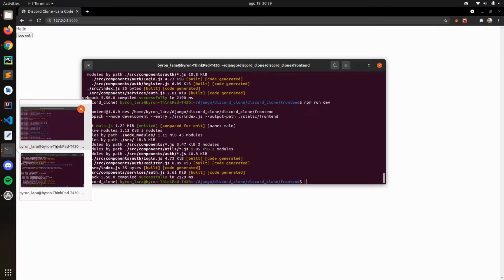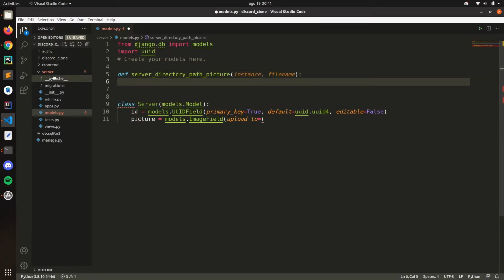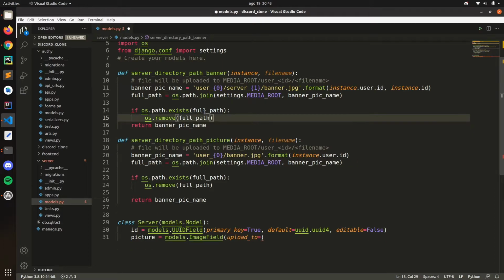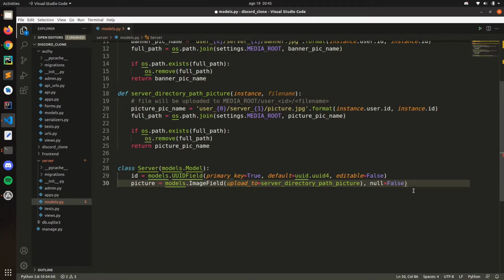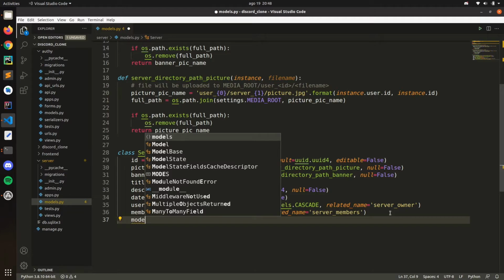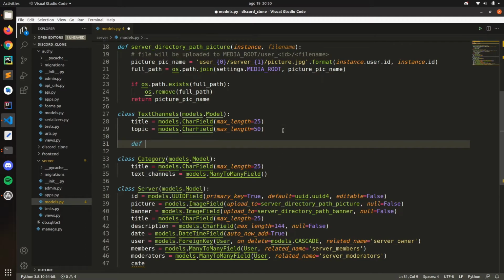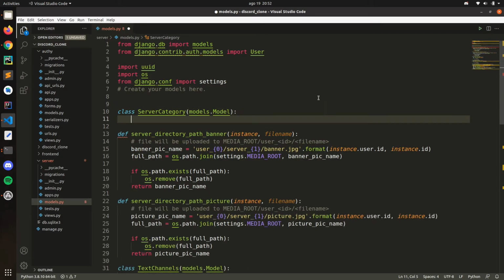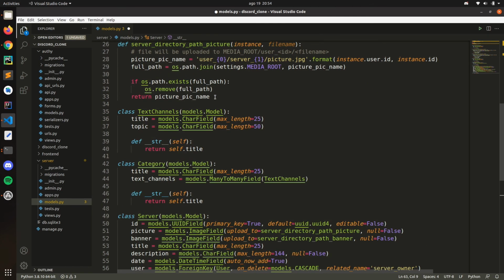Django and ReactJS together - Server app models | 8